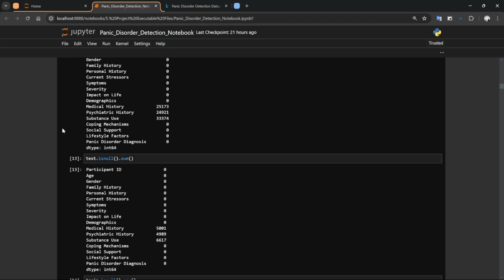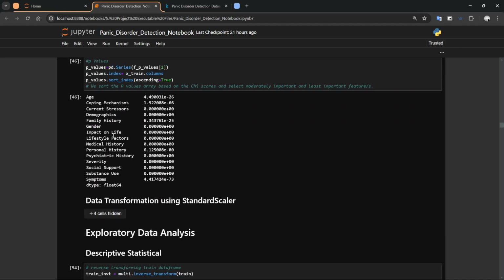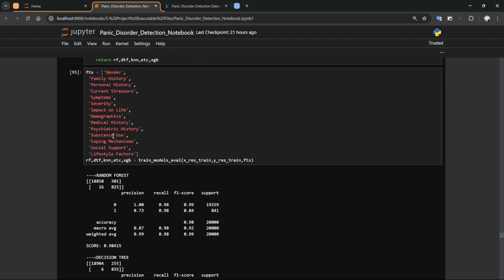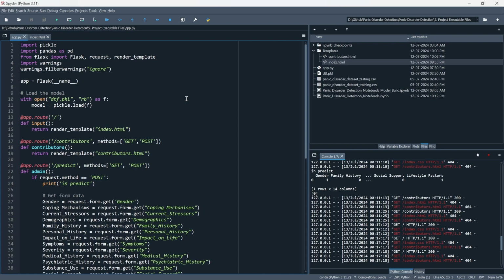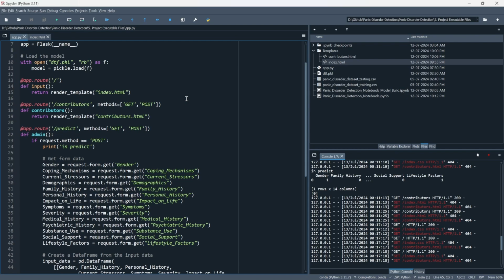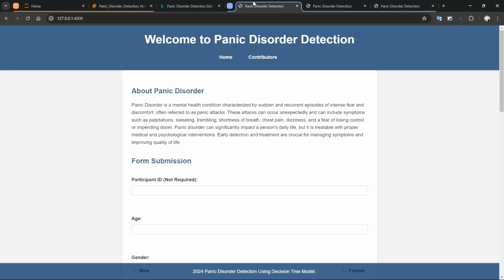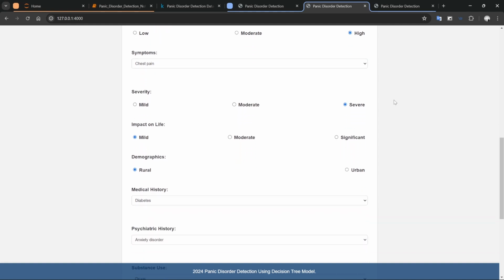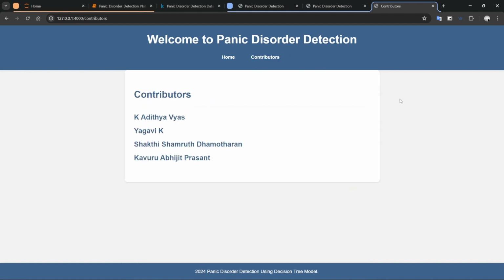Panic Disorder Detection Demo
Panic Disorder is a mental health condition characterized by sudden and recurrent episodes of intense fear and discomfort, often referred to as panic attacks. These attacks can occur unexpectedly and can include symptoms such as palpitations, sweating, trembling, shortness of breath, chest pain, dizziness, and a fear of losing control or impending doom. Panic disorder can significantly impact a person's daily life, but it is treatable with proper medical and psychological interventions. Early detection and treatment are crucial for managing symptoms and improving quality of life.